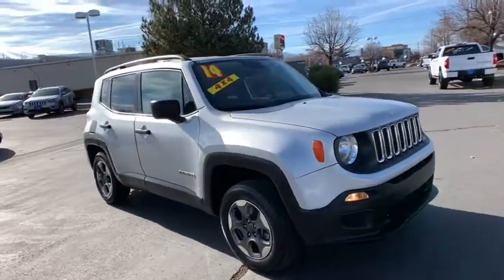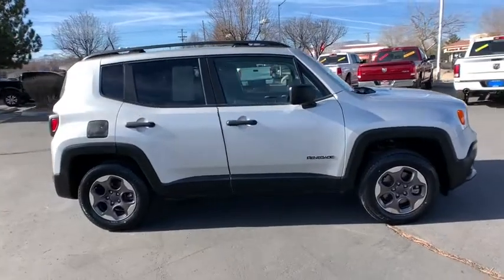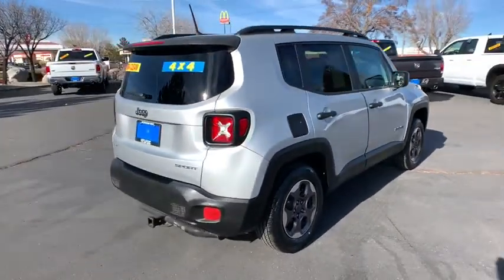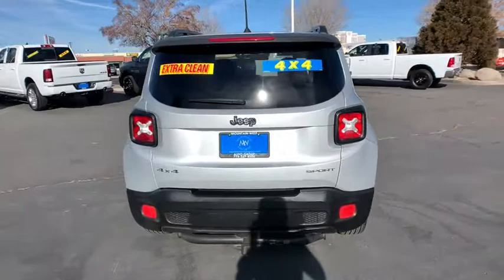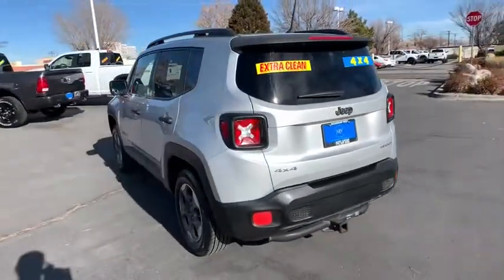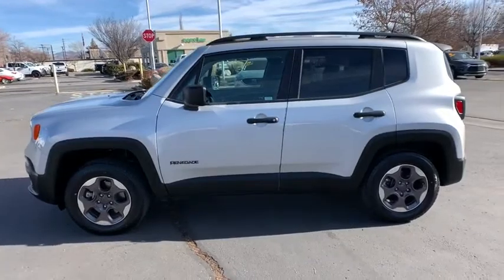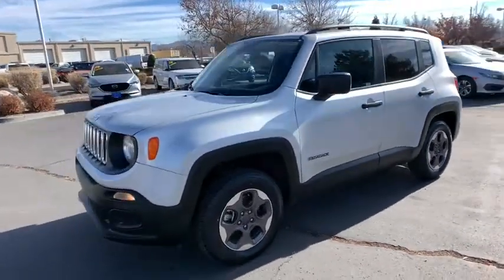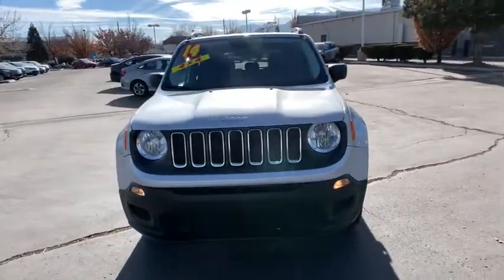2016 Jeep Renegade Reno, Carson City, Northern Nevada, Sacramento, Elko, NV 61238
Glacier Metallic Used 2016 Jeep Renegade available in Reno, Nevada at Mountain West Auto Group. Servicing the Carson City, Northern Nevada, Sacramento, Elko, NV area.

bEquipment/bbrThis small suv has a 1.4 liter 4 Cylinder Engine high output engine. This small suv has four wheel drive capabilities. You will have no problem towing your boat or trailer to your next outing with the Jeep Renegade.  This Jeep Renegade gleams with an elegant silver clear coated finish. This model is accented with a stylish rear spoiler. This model is equipped with a gasoline engine. This small suv comes with a manual transmission. This small suv has heated side mirrors to keep your vision clear in winter weather. It is built for driving comfort with a telescoping wheel. Anti-lock brakes will help you stop in an emergency. The perfect balance of space and size.  this small suv cruises through the city with ease.brbrbPackages/bbrPOWER & AIR GROUP:  Exterior Mirrors w/Heating Element; Air Conditioning; Speed Control; Power Heated Mirrors. SPORT APPEARANCE GROUP:  Deep Tint Sunscreen Glass; Black Side Roof Rails; Wheels: 16&quot; x 6.5&quot; Aluminum. MANUFACTURERS STATEMENT OF ORIGIN. BLACK SIDE ROOF RAILS. Equipment listed is based on original vehicle build. Please confirm the accuracy of the included equipment by calling the dealer prior to purchase.brbrbAdditional Information/bbrVehicle pricing includes all offers and incentives. All advertised prices exclude government fees taxes applicable finance charges dealer document preparation charge of $489 express code and applicable emission testing. These fees must be paid for by the purchaser. All vehicles are subject to prior sale. All information advertised to be true but not guaranteed. Any payment or APR displayed is an estimate only that is based on approved credit. It is not guaranteed that all will qualify for that payment or APR based on a number of individual circumstances. Dealer is not responsible for typographical errors. While great effort is made to ensure the accuracy of the information on this site errors do occur so please verify information with a dealer representative.
POWER & AIR GROUP:  Exterior Mirrors w/Heating Element; Air Conditioning; Speed Control; Power Heated Mirrors,SPORT APPEARANCE GROUP:  Deep Tint Sunscreen Glass; Black Side Roof Rails; Wheels: 16&quot; x 6.5&quot; Aluminum,MANUFACTURERS STATEMENT OF ORIGIN,BLACK SIDE ROOF RAILS,Engine: 1.4L I4 MultiAir Turbo,4.438 Axle Ratio,Normal Duty Suspension,GVWR: 4;508 lbs,50 State Emissions,Transmission w/Driver Selectable Mode,Electronic Transfer Case,Automatic Full-Time Four-Wheel Drive,500CCA Maintenance-Free Battery w/Run Down Protection,150 Amp Alternator,Towing Equipment;  Trailer Sway Control,Gas-Pressurized Shock Absorbers,Front And Rear Anti-Roll Bars,Electric Power-Assist Steering,12.7 Gal. Fuel Tank,Single Stainless Steel Exhaust,Permanent Locking Hubs,Strut Front Suspension w/Coil Springs,Multi-Link Rear Suspension w/Coil Springs,4-Wheel Disc Brakes w/4-Wheel ABS; Front Vented Discs; Brake Assist; Hill Hold Control and Electric Parking Brake,Tires: P215/65R16 LBL AS,Spare Tire Mobility Kit,Black Front Bumper,Black Rear Step Bumper w/Metal-Look Rub Strip/Fascia Accent,Black Bodyside Cladding and Black Wheel Well Trim,Black Side Windows Trim,Black Door Handles,Black Manual Side Mirrors w/Manual Folding,Fixed Rear Window w/Fixed Interval Wiper and Defroster,Light Tinted Glass,Variable Intermittent Wipers,Fully Galvanized Steel Panels,Lip Spoiler,Black Grille w/Chrome Accents,Front License Plate Bracket,Liftgate Rear Cargo Access,Auto Off Aero-Composite Halogen Daytime Running Headlamps w/Delay-Off,Perimeter/Approach Lights,4 Speakers,Integrated Roof Antenna,1 LCD Monitor In The Front,6-Way Driver Seat;  Manual Recline; Height Adjustment and Fore/Aft Movement,4-Way Passenger Seat;  Manual Recline; Fore/Aft Movement and Fold Flat,60-40 Folding Split-Bench Front Facing Fold Forward Seatback Cloth Rear Seat,Manual Tilt/Telescoping Steering Column,Front Cupholder,Rear Cupholder,Compass,Valet Function,Remote Releases -Inc: Power Fuel,HVAC;  Underseat Ducts,Illuminated Locking Glove Box,Driver Foot Rest,Interior Trim;  Colored Instrument Panel Insert; Colored Door Panel Insert; Colored Console Insert and Metal-Look Interior Accents,Full Cloth Headliner,Cloth Door Trim Insert,Metal-Look Gear Shifter Material,Day-Night Rearview Mirror,Driver And Passenger Visor Vanity Mirrors,Full Floor Console w/Covered Storage; Mini Overhead Console w/Storage and 2 12V DC Power Outlets,Front Map Lights,Fade-To-Off Interior Lighting,Carpet Floor Trim,Cargo Area Concealed Storage,Cargo Features;  Spare Tire Mobility Kit,Cargo Space Li